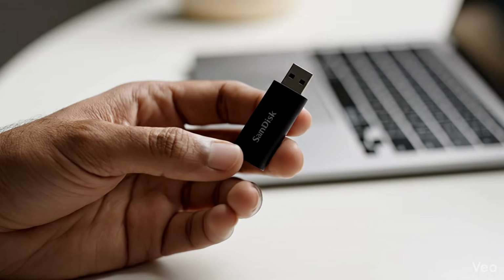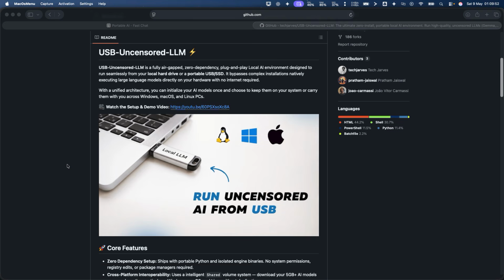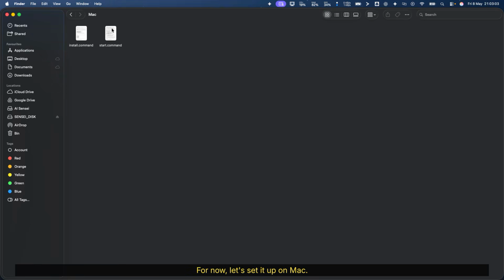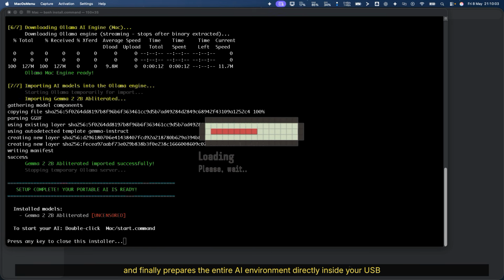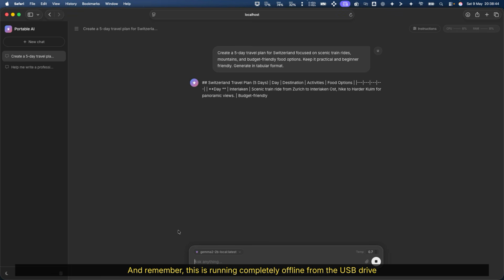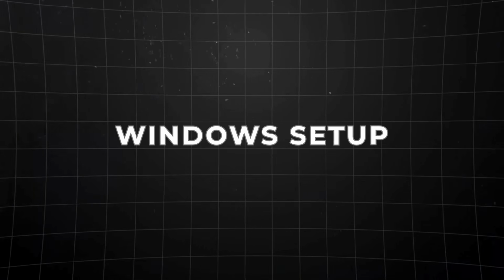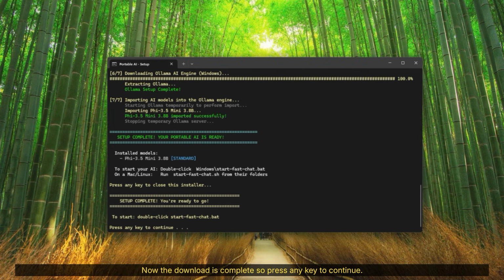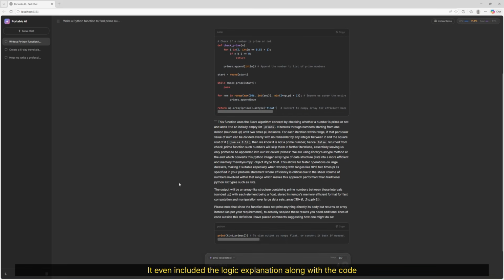I Put an AI Inside a USB Drive… and It’s Insane 🤯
Turn your USB drive into a fully portable AI setup 🤯

In this video, I’ll show you how to run Local AI Models directly from a USB Drive on Windows, Mac, and Linux using USB-Uncensored-LLM.

✅ JSON Formatter
✅ JWT Decoder
✅ Base64 Encoder/Decoder
✅ Regex Tester
✅ Password Generator
✅ UUID Generator

This setup allows you to:
✅ Run AI completely offline
✅ Carry your AI setup anywhere
✅ Use Local LLMs with Ollama
✅ Store chats, models, and configs on USB
✅ Run AI on Windows, Mac & Linux
✅ Use a full web-based AI dashboard

We’ll also test:
* Offline AI functionality
* Local AI model setup
* Portable AI chat interface
* Cross-platform AI support
* Phi-3.5 and Gemma models

⏱️ Timestamps
00:00 Intro
00:12 Offline AI Demo
00:34 USB-Uncensored-LLM Overview
01:06 USB Setup
01:29 MAC Setup & Test
03:44 Windows Setup & Test
05:24 Final Thoughts

⚠️ Note: Use AI tools responsibly and review permissions before giving access to your system.